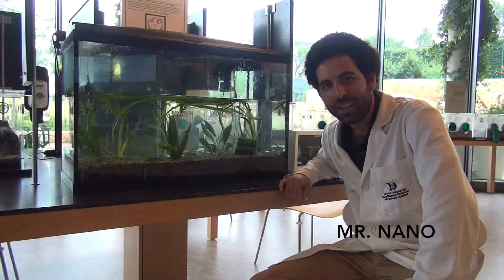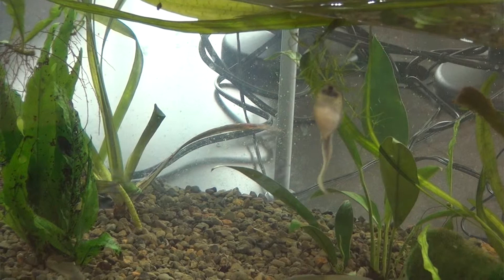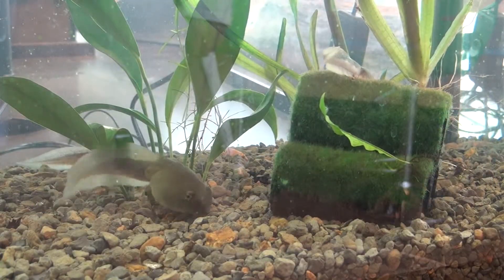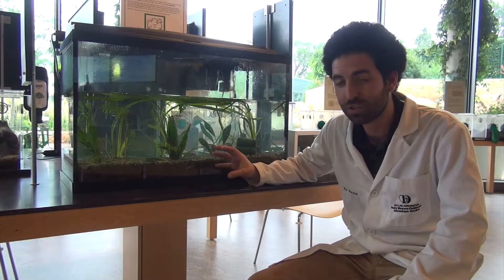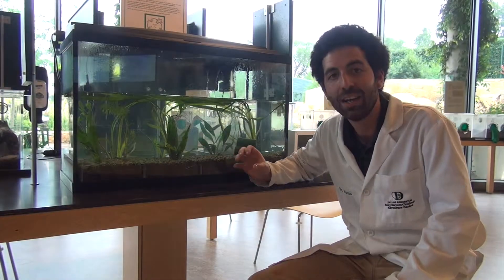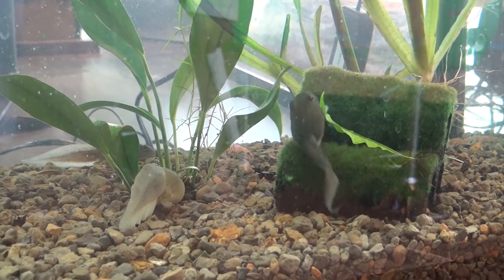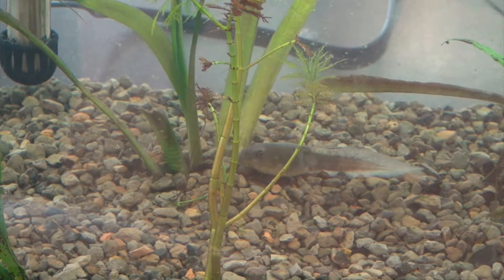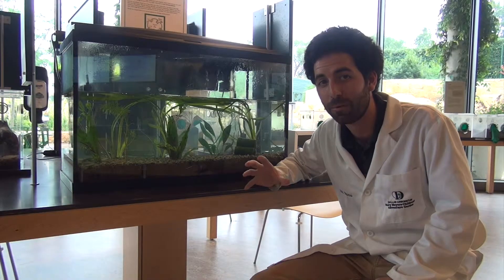Mr. Nano and the Tadpoles in the Metamorphosis Station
Mr. Nano tracks the progress of the tadpoles in the Metamorphosis Station located in the Exploration Center at the Rory Meyers Children's Adventure Garden. Come out and watch these tadpoles develop into frogs.